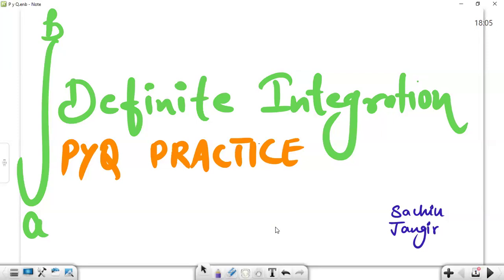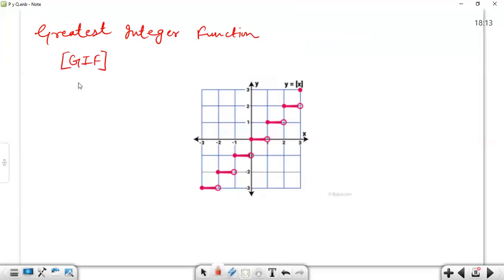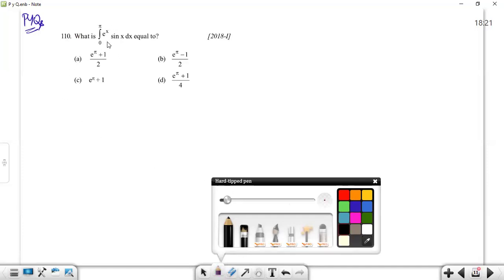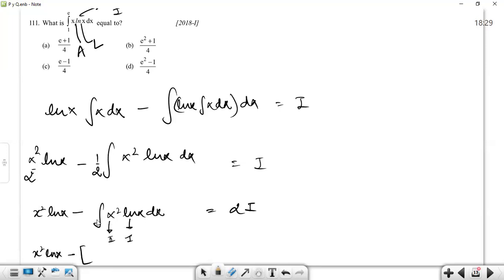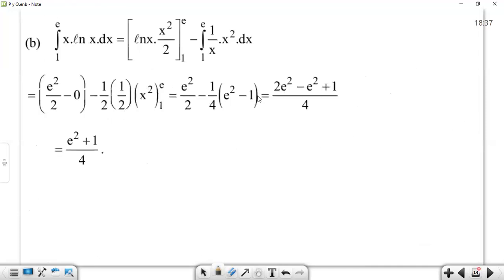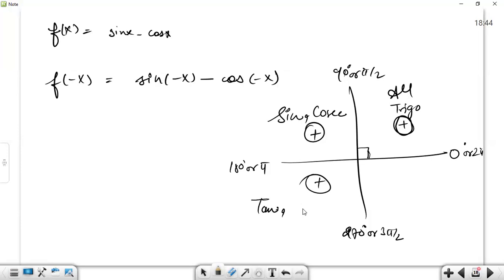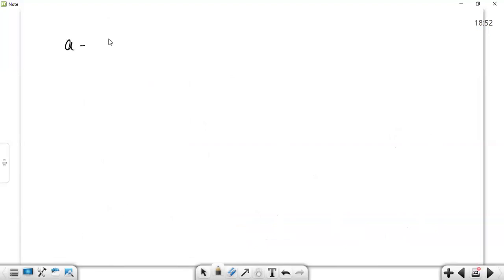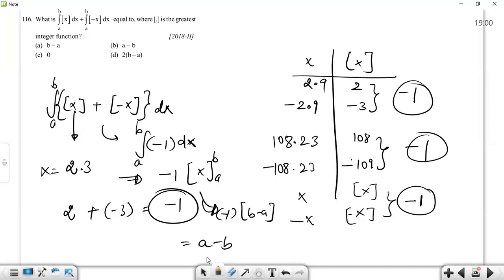DEFINITE INTEGRATION PYQs PRACTICE | NDA MATHEMATICS